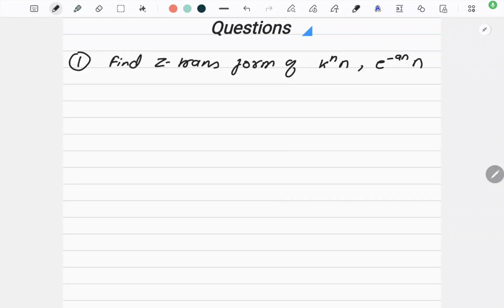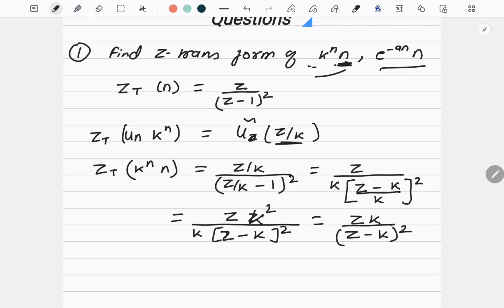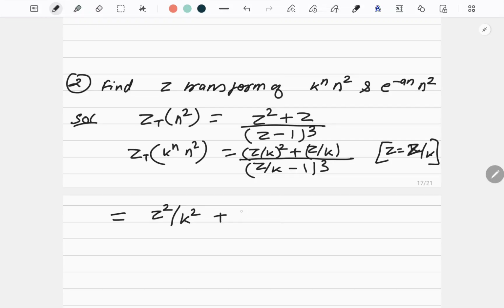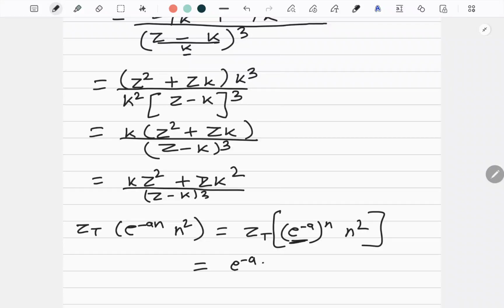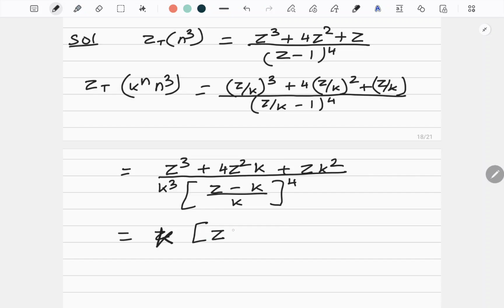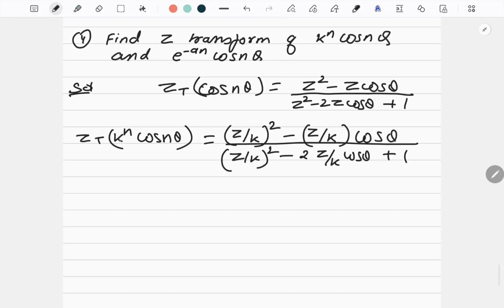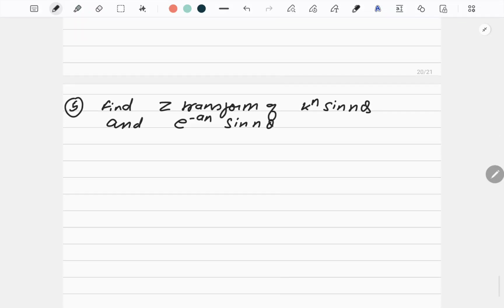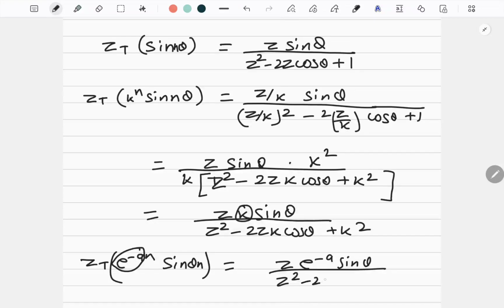Damping Rule Questions || Z-Transforms ||Engineering Mathematics